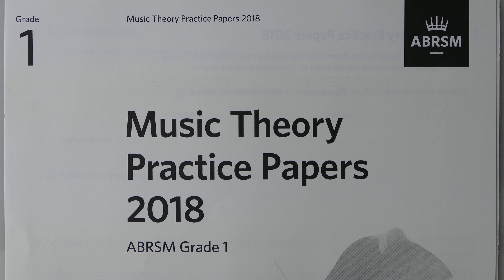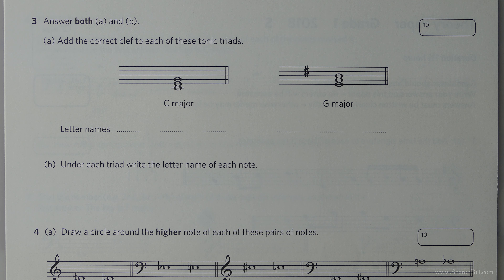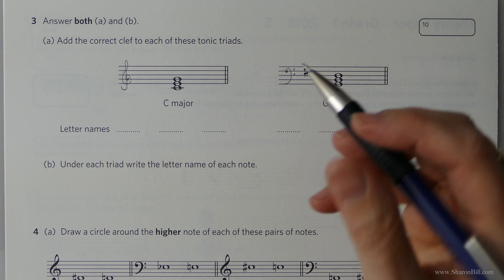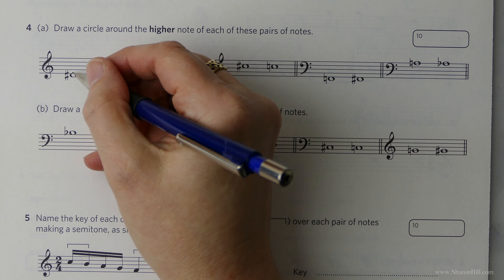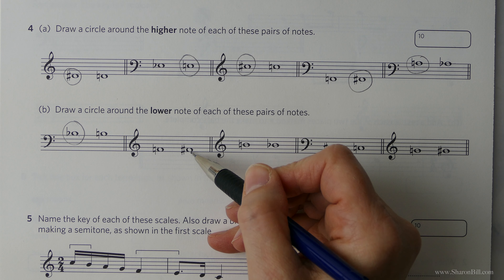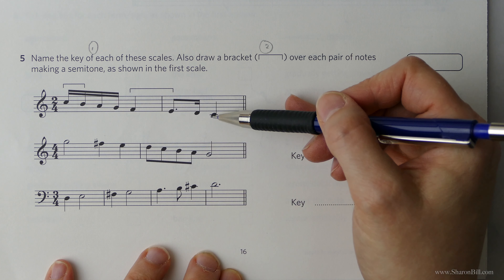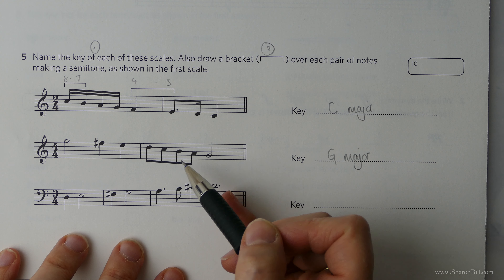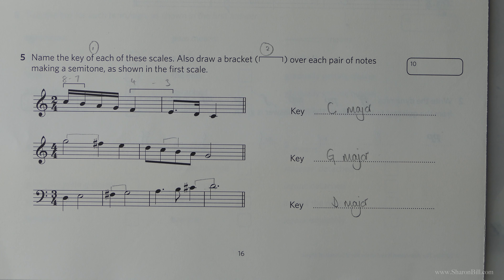ABRSM Music Theory Grade 1 Past Paper 2018 S Part 2 with Sharon Bill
Welcome to my Music Theory Tutorials. In this music theory lesson I continue to work through the ABRSM Grade 1 Past Paper S, 2018. I explain how to thoroughly read and answer each question, showing you how to achieve top marks in your ABRSM Music Theory Exam.